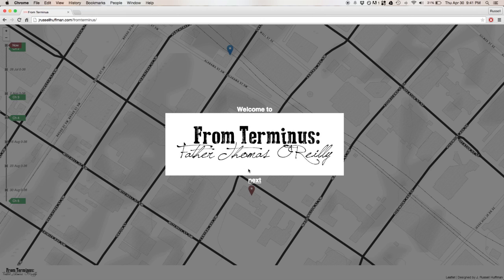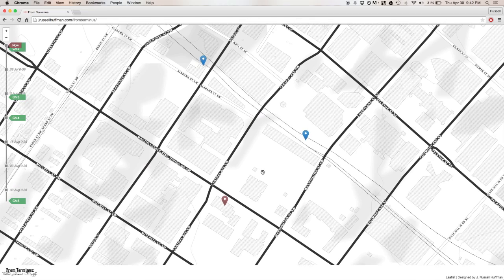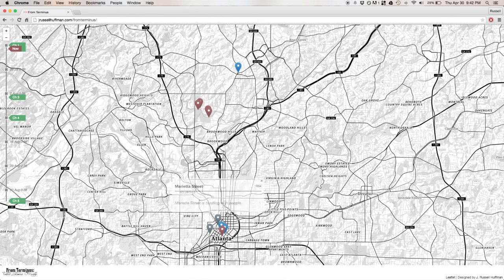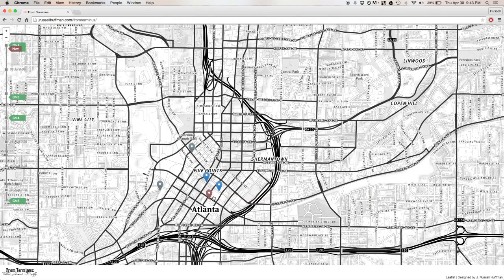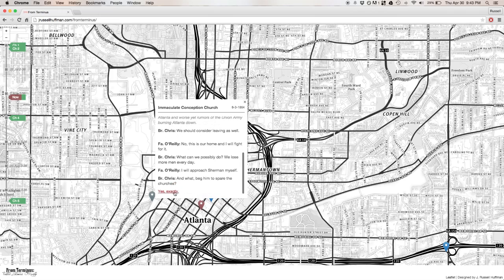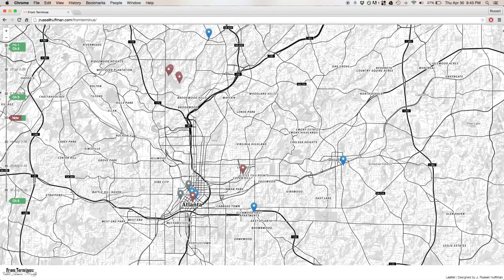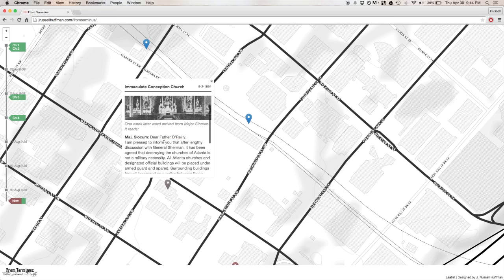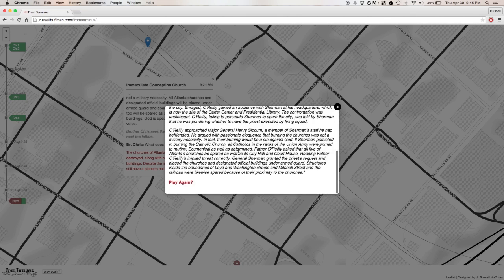walkthrough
walkthrough of my final project for Interactive Narrative